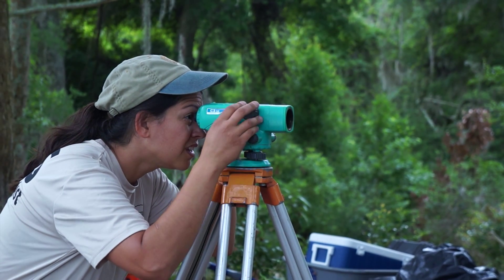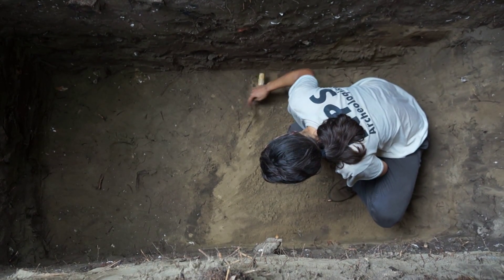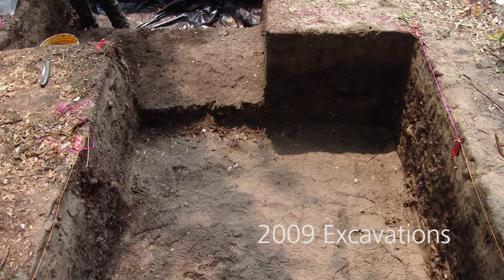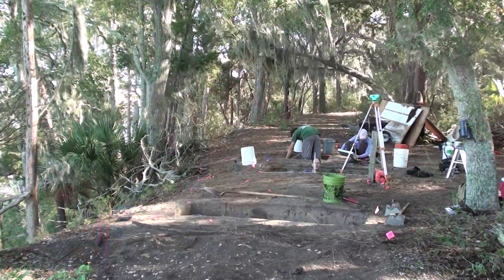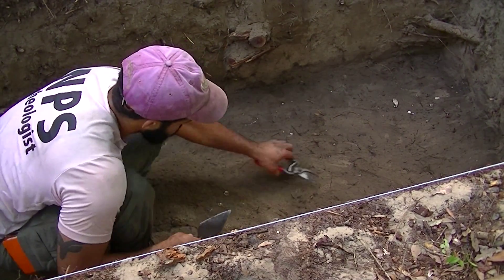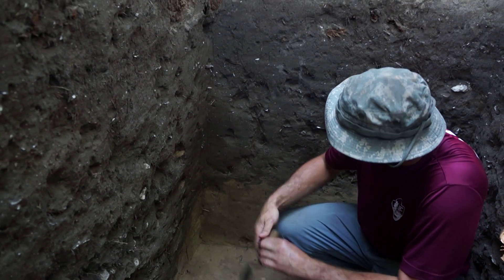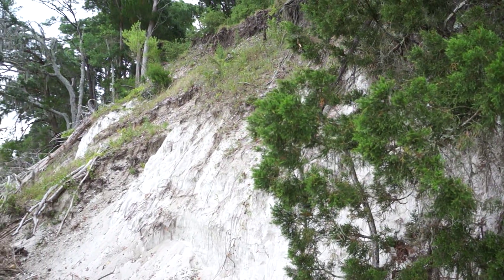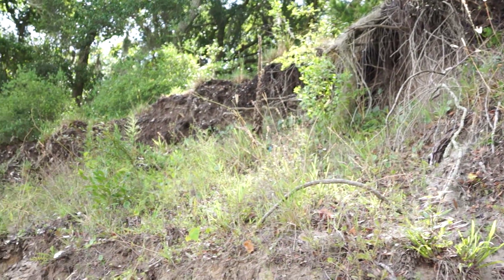SEAC Cumberland Island National Seashore Excavations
Check out our mini documentary on our work done in Cumberland Island National Seashore. The Southeast Archeological Center (SEAC) is constantly working with National Parks across the Southeast Region to mitigate damage done by global climate change. Thank you for your support!